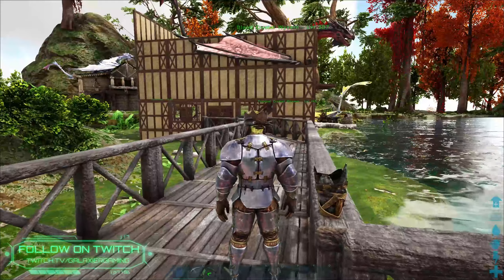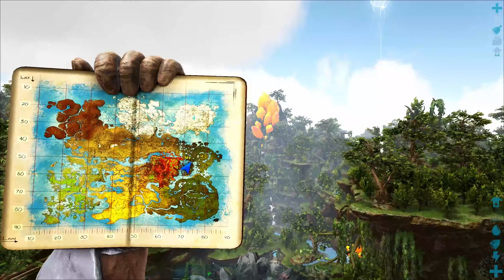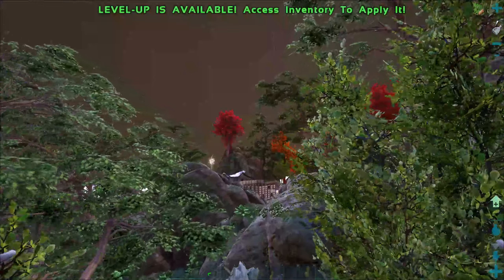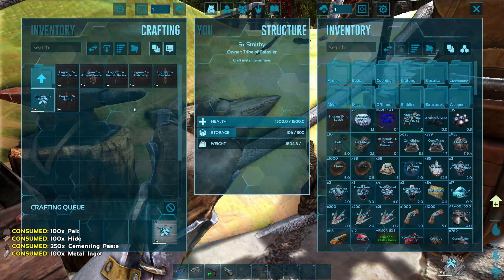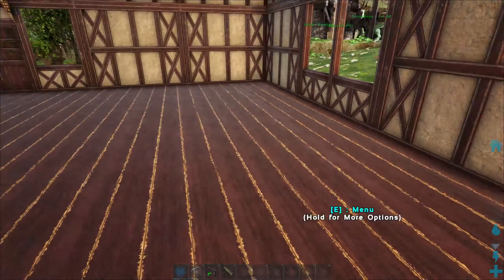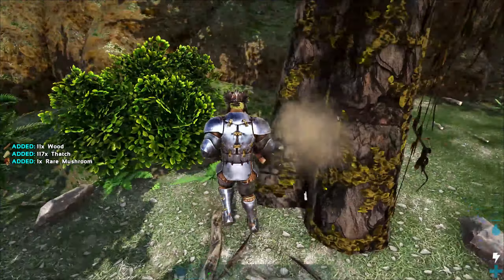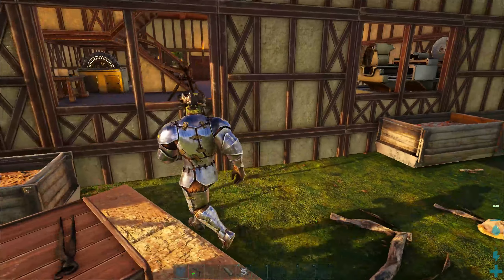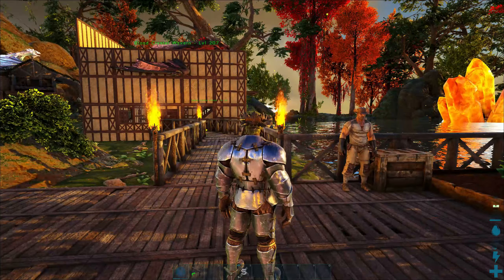ARK SURVIVAL 'THE HUNTED' EP 4 FARMING DONE!!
Alreet you lovely lot welcome back to the channel, continuing on with the hunted mod. Really really enjoying this playthrough is a really nice break from usual PvP servers.

Come chat on discord about it or any other games you are currently enjoying :)

Or if you want to see me being pretty bad at games on the weekends head